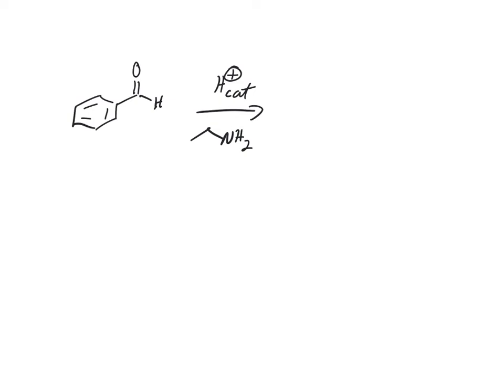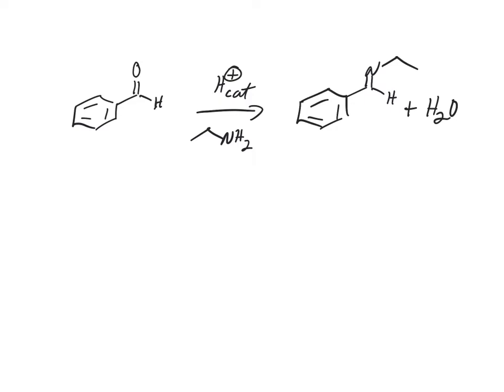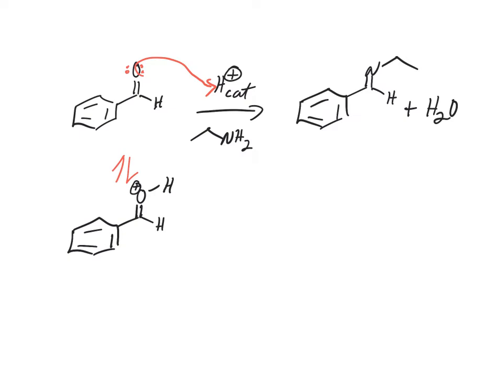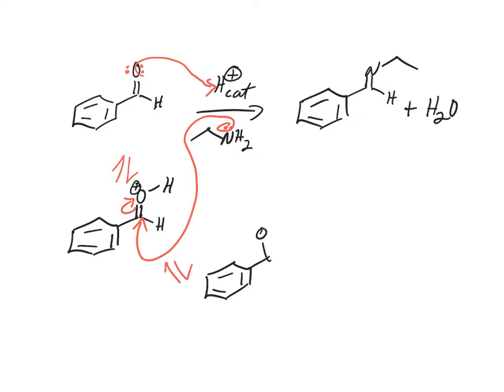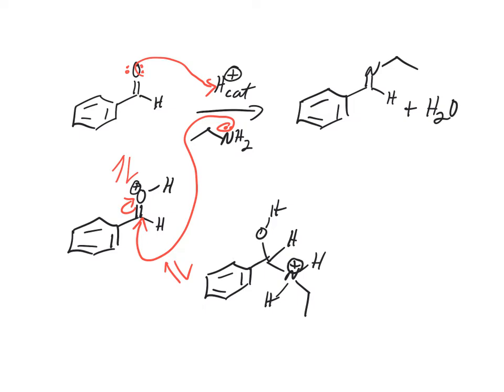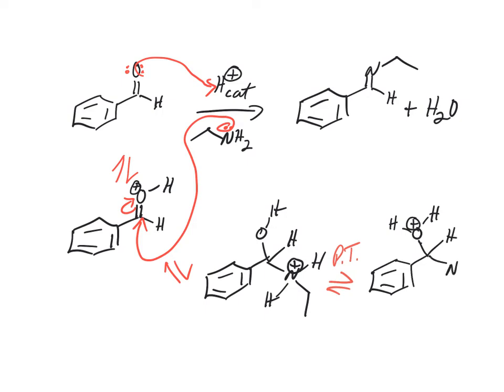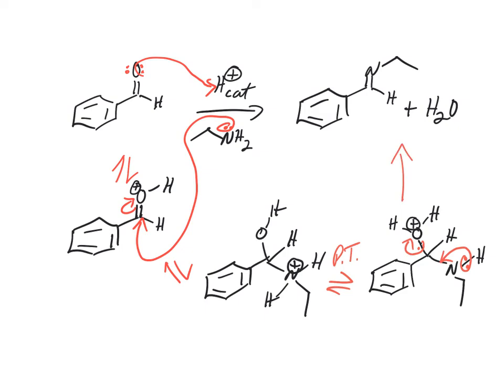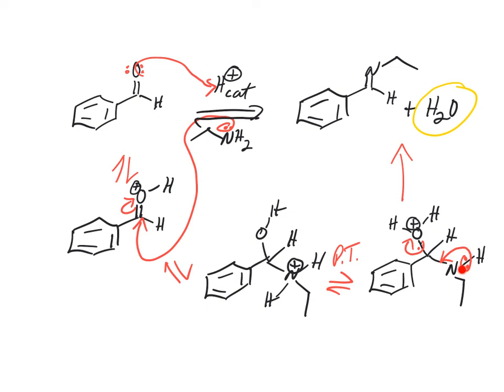Acid Catalyzed Imine Formation and Mechanism with an Aldehyde and Primary Amine